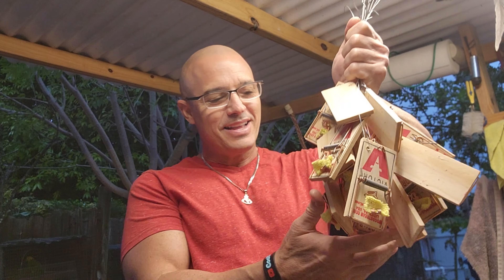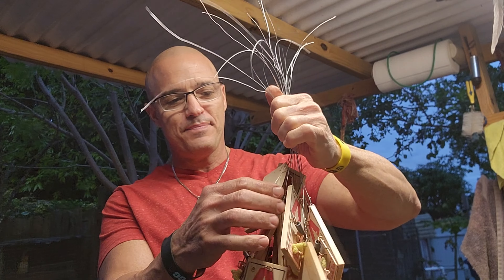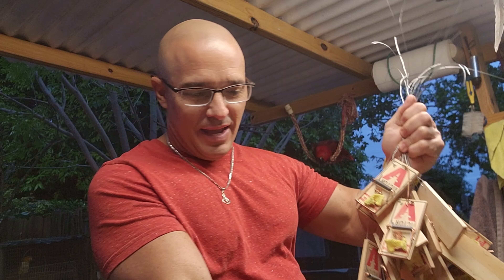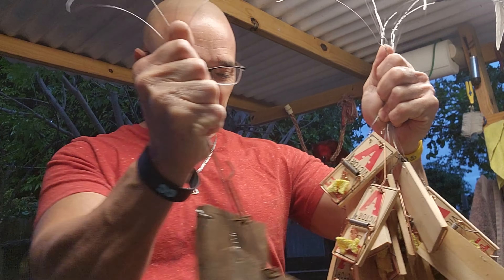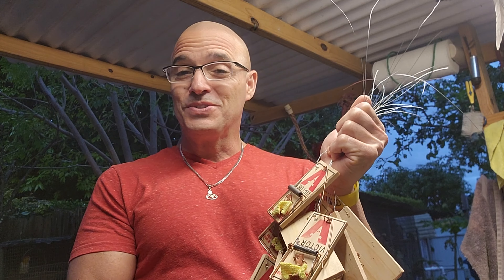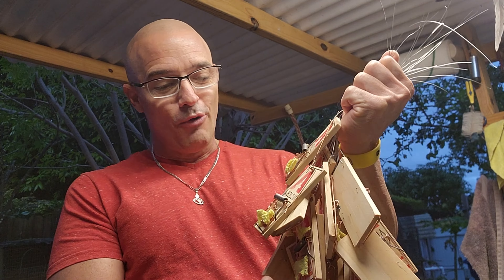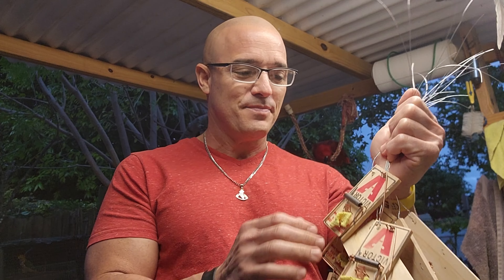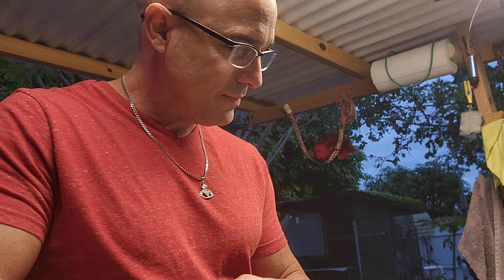The Best Way To Trap Rats. The Ultimate Mousetrap Trapping Ideas. 🐀🐁🐁